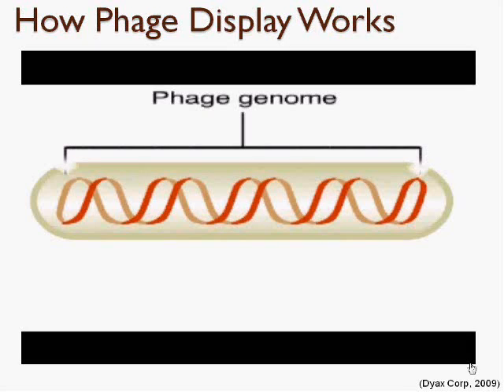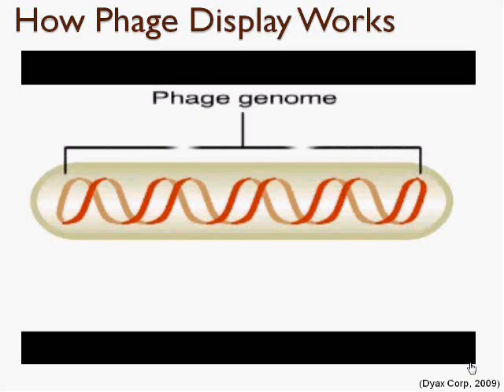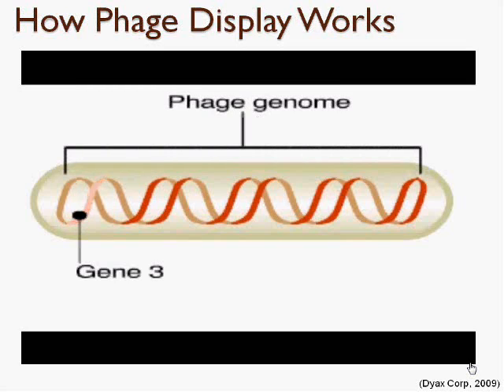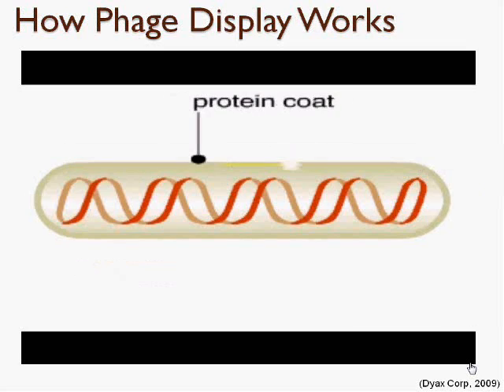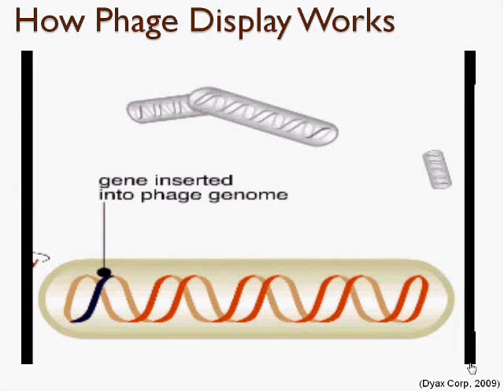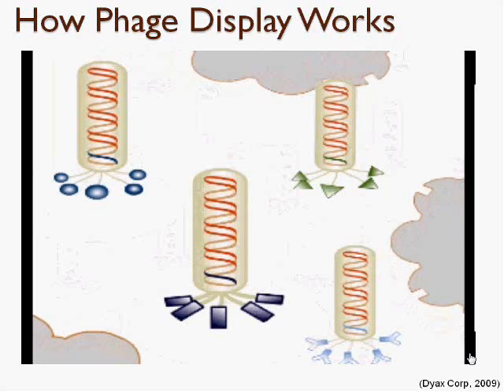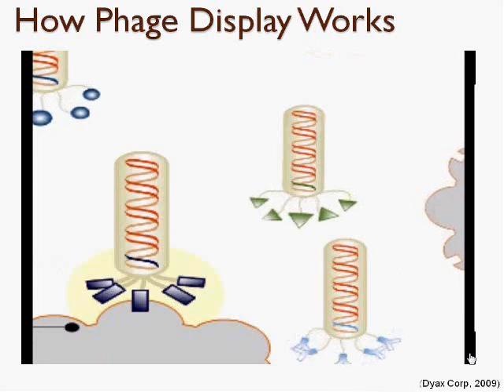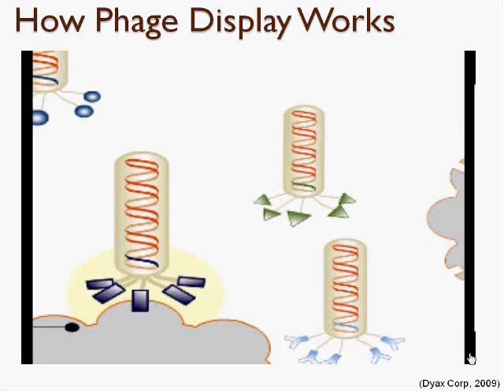Phage display method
This video details how phage display method can be utilized to find zinc-finger proteins that will bind to a specific DNA target sequence